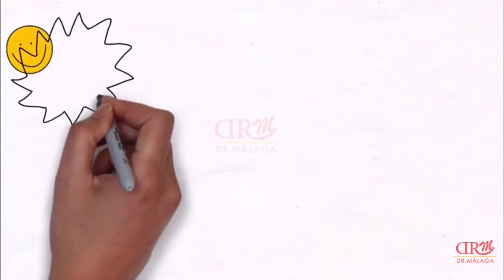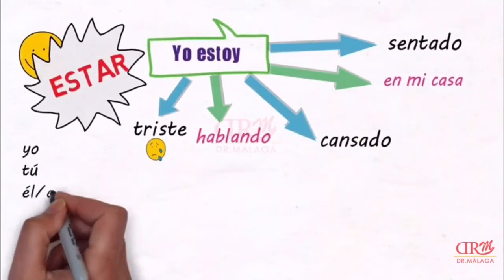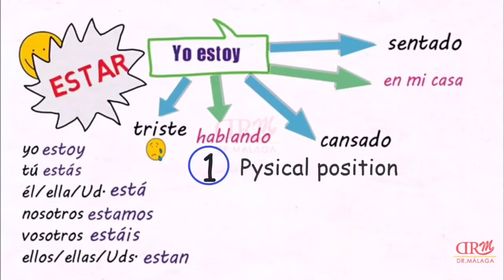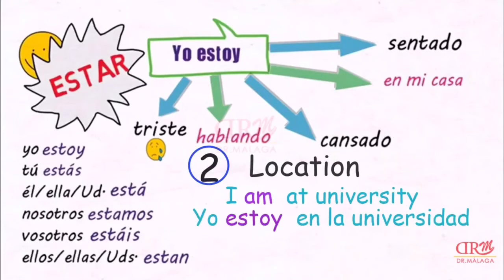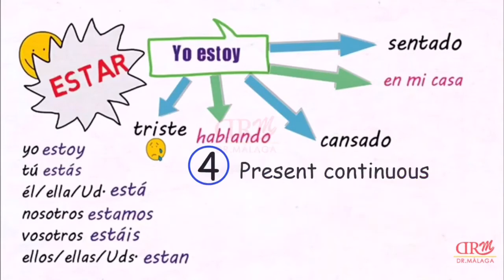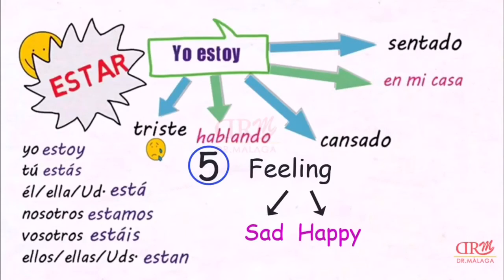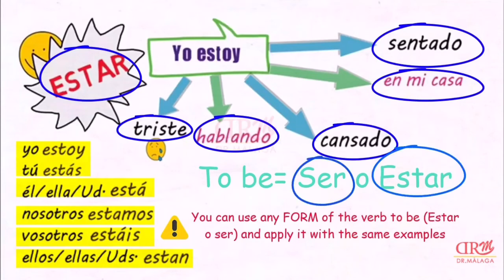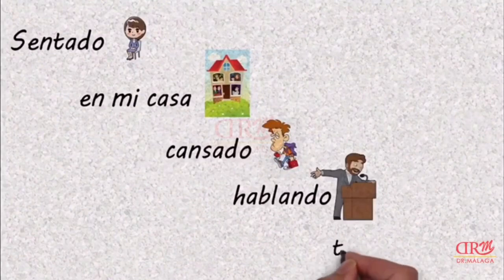🔺Easiest Way || how to use the verb to be Estar ✅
🔴An easy method to learn Spanish language quickly.

🔴We are going to cover most of the important stuff in Spanish language.